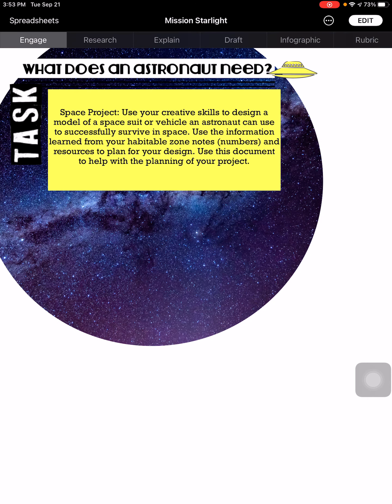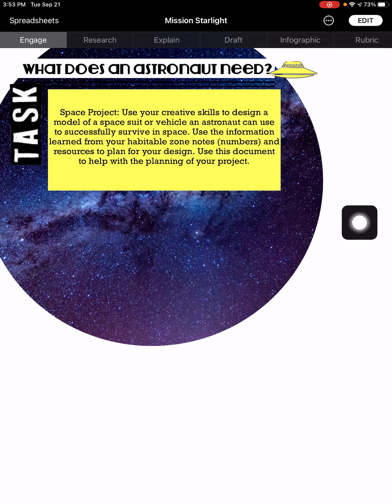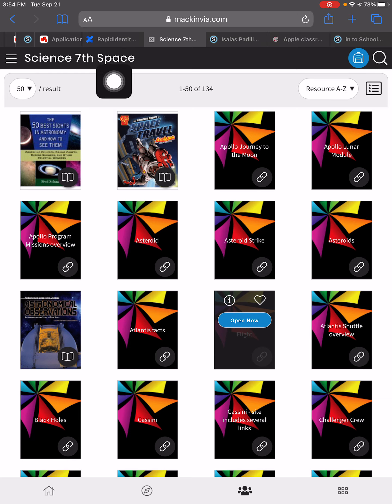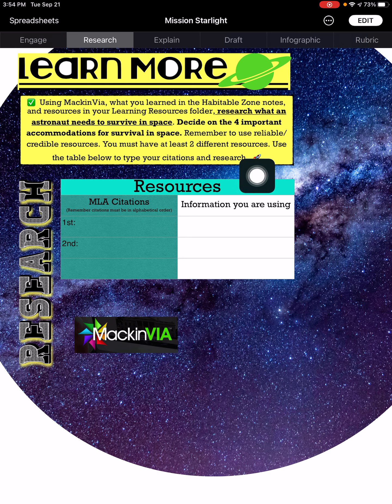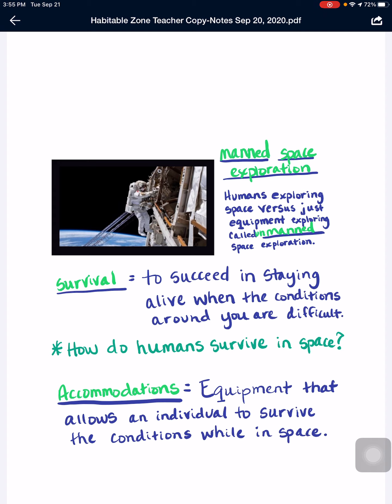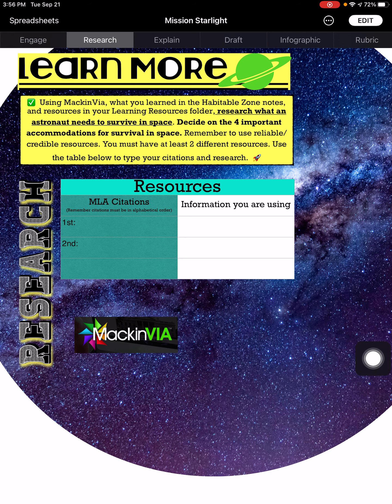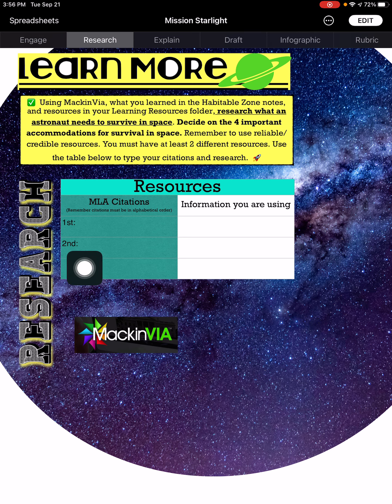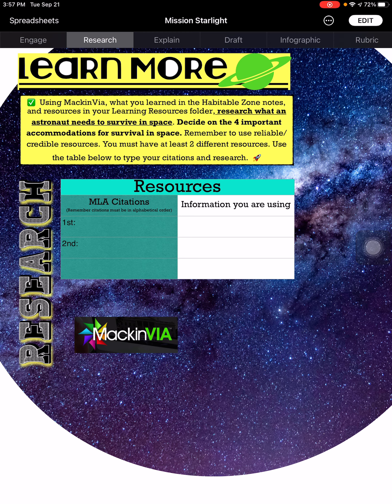Wednesday Sept 22 Instructions